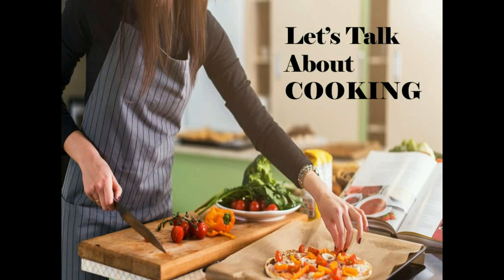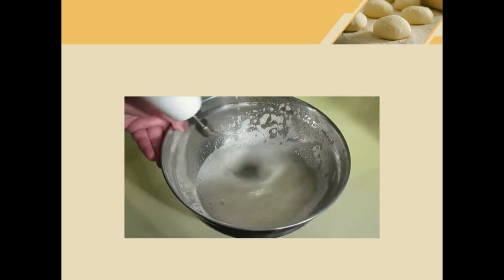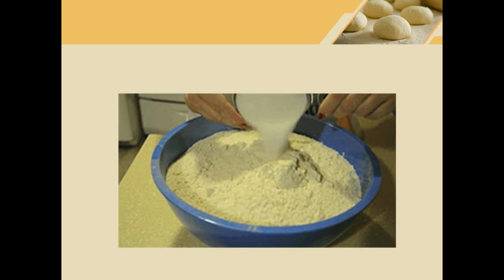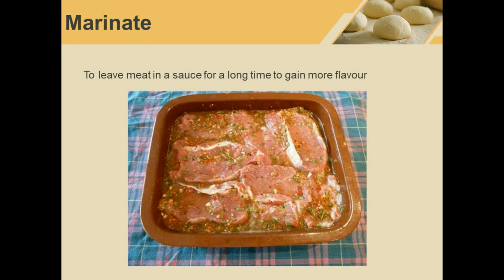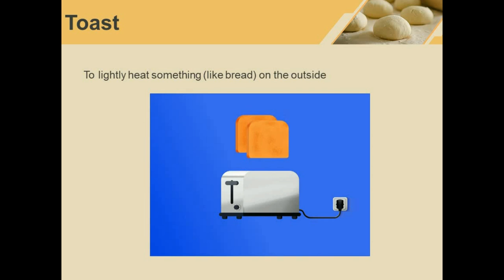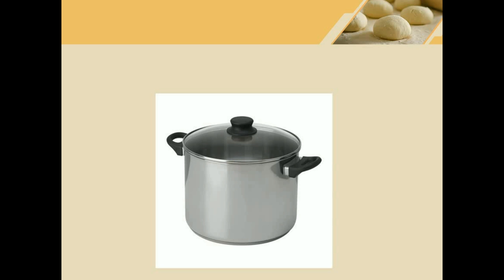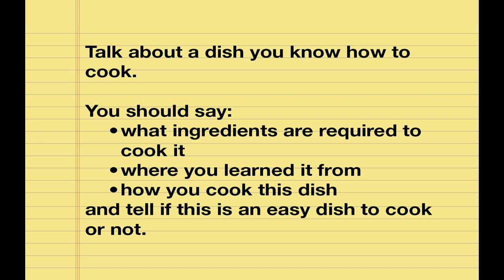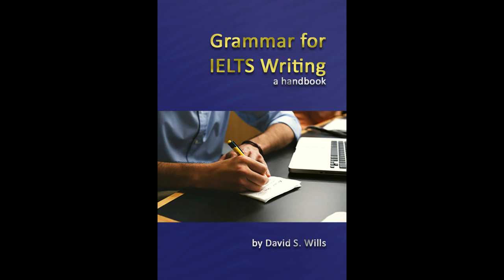Cooking Vocabulary for IELTS Speaking Part 2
In today's lesson I will teach you some cooking vocabulary for IELTS speaking part 2, and then give you a sample answer for the question, "Talk about a dish you know how to cook." I will run through a list of useful verbs for cooking, then some nouns from around the kitchen, and finally show you the cue card and my sample answer.

Chapters:

00:00 Introduction
00:58 Verbs for Cooking
09:34 Nouns for Cooking
13:45 Cue Card about Cooking

FREE IELTS MATERIALS
for the best IELTS resources.

Or find them on Amazon as Kindle and printed books:
► Grammar for IELTS Writing
► A Complete Guide to IELTS Writing
► How to Write the Perfect Essay for IELTS